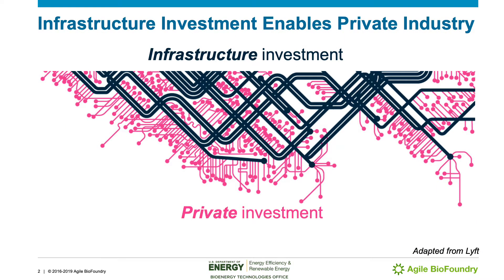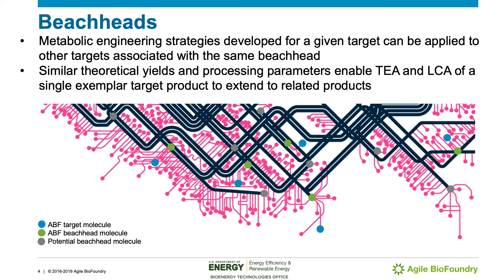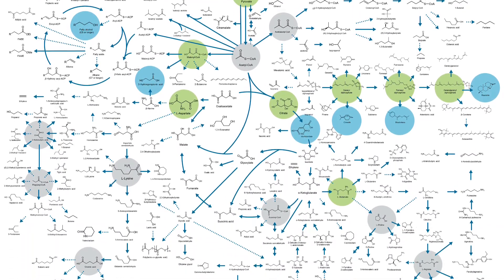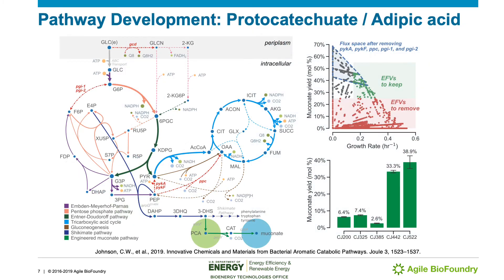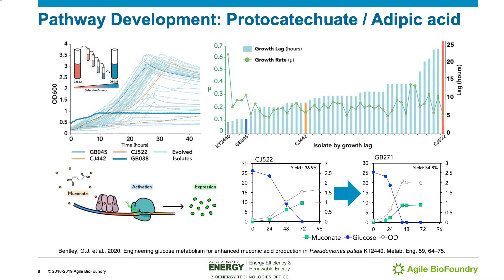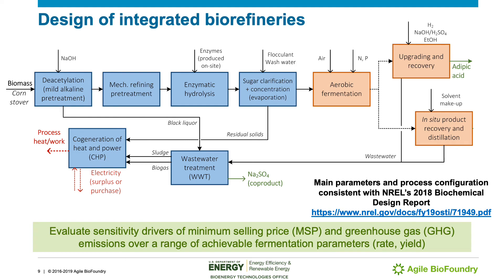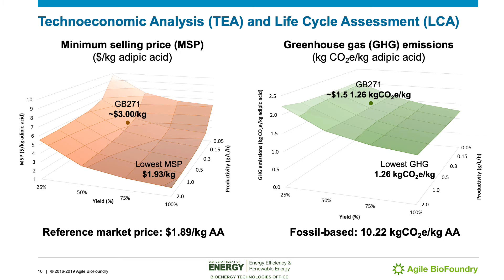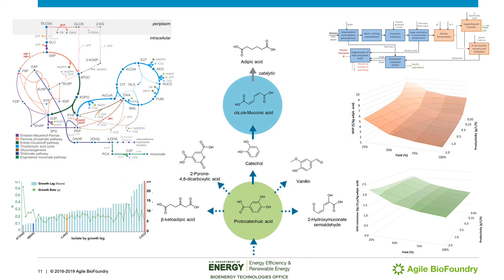Pathway Development and Evaluation at the Agile BioFoundry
In efforts to decrease the timeline of bioprocess scale-up for a wide range of potential products, researchers within the Agile BioFoundry are cultivating metabolic engineering strategies that enable production targets associated with various beachhead molecules (metabolic intermediates that can be converted into several bioproducts).

In this video, Christopher Johnson from the National Renewable Energy Laboratory outlines how development of a strain for producing one particular target associated with a beachhead can enable rapid development of other related bioproducts, leveraging commonalities in metabolic engineering, process scale-up strategies, and techno-economic/life cycle analyses.

Learn more about pathway development and evaluation at the Agile BioFoundry